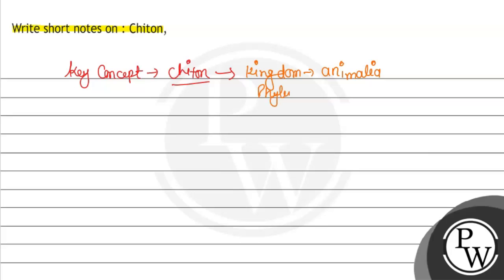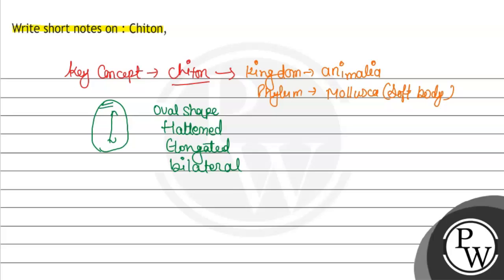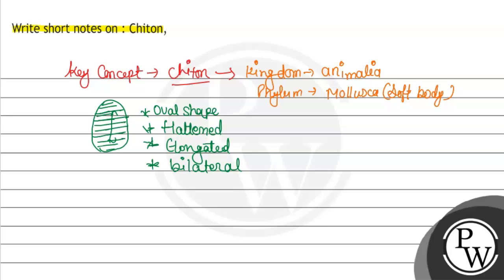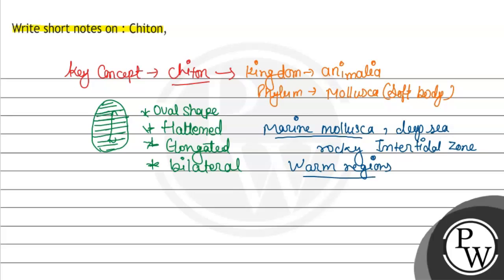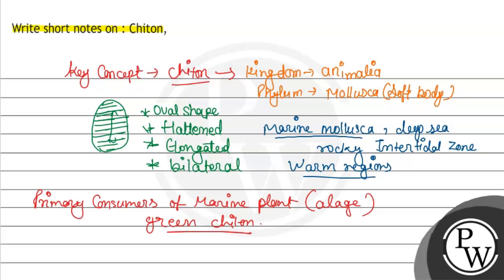Write short notes on : Chiton,